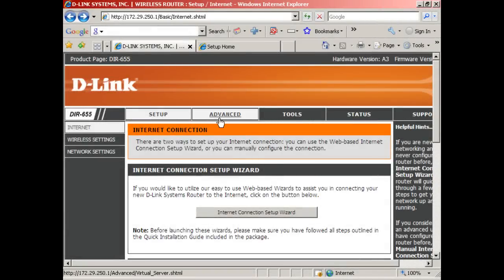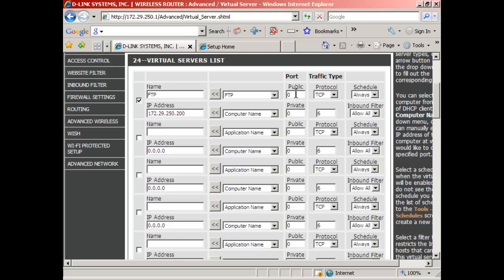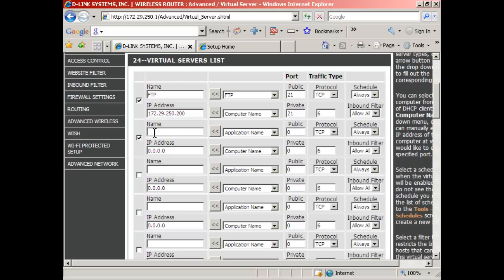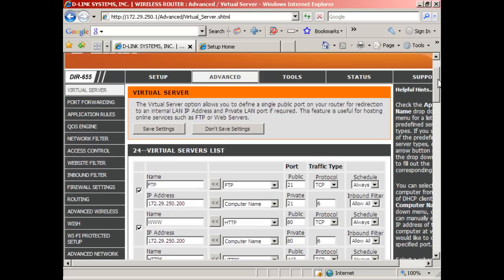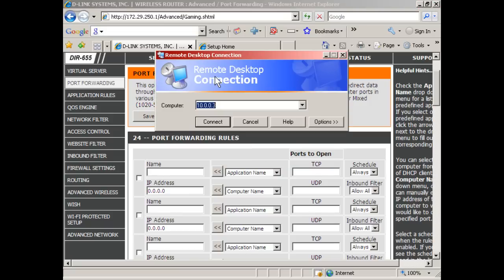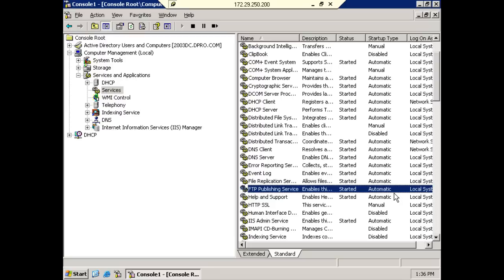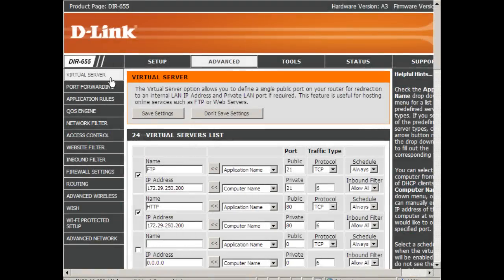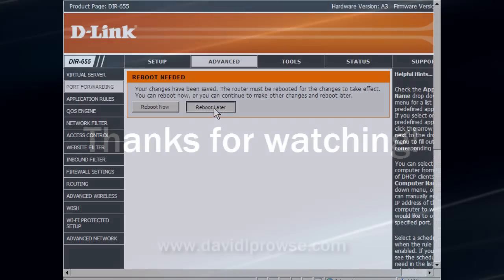Virtual Servers and Port Forwarding